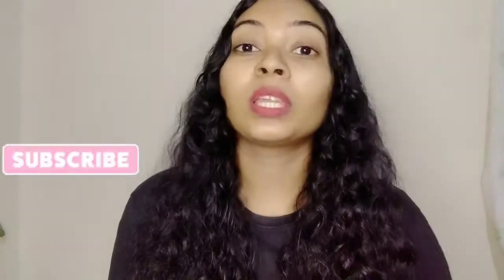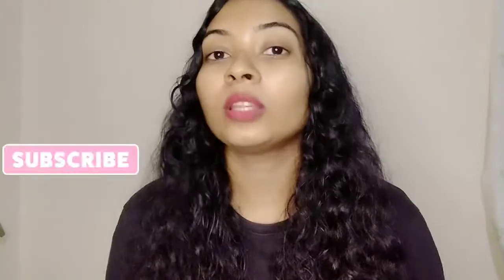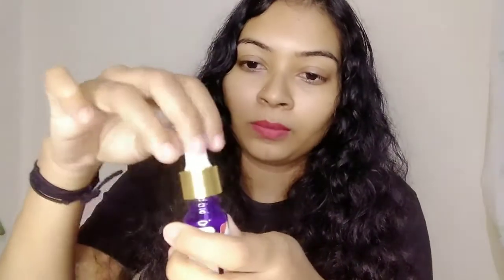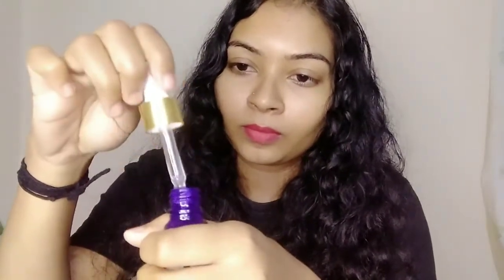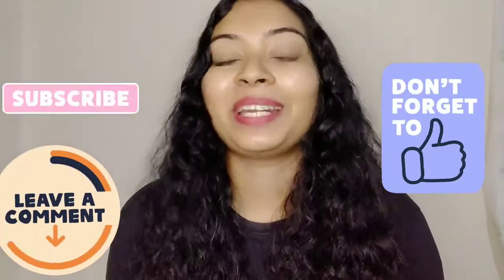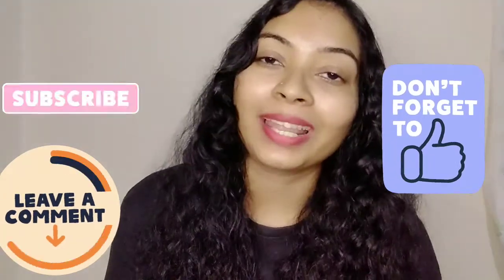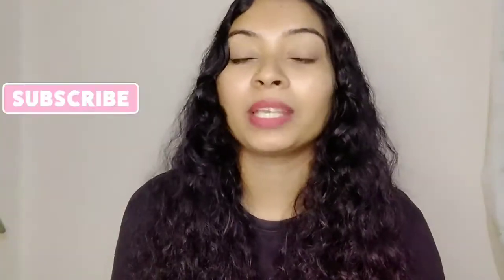Goodvibes Rosehip serum | worth the hype or not | Smiling face by Arya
In today's video I am sharing my honest review about Goodvibes Rose hip serum. I hope that this video will be useful for you.

                                                      with love
                                                         Arya ❤️